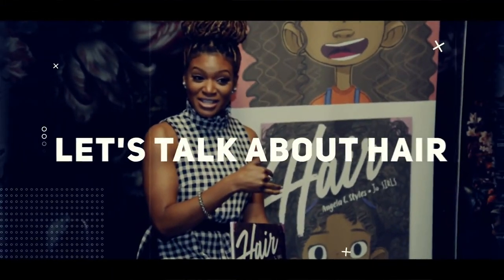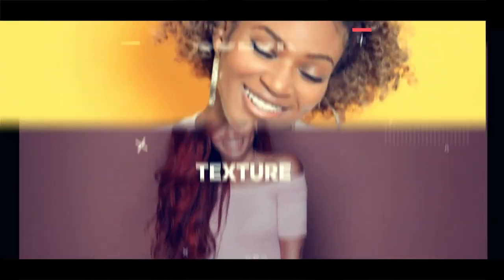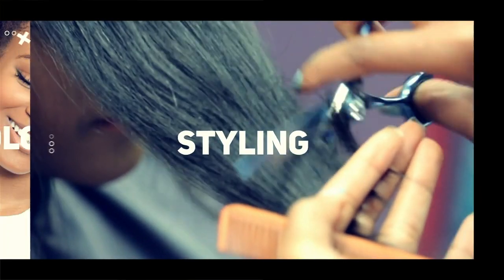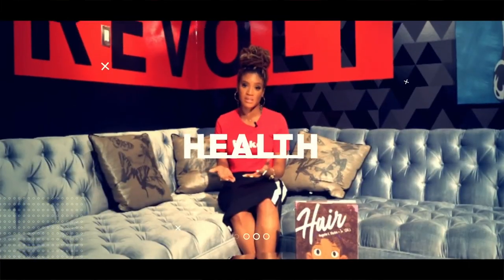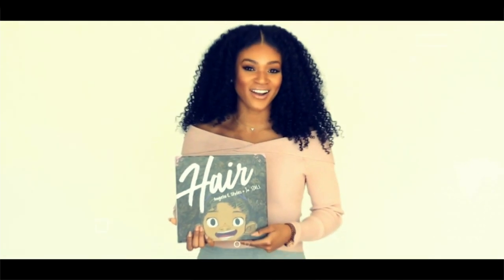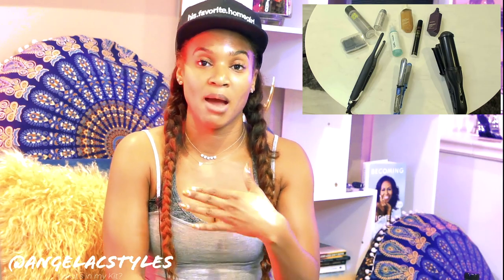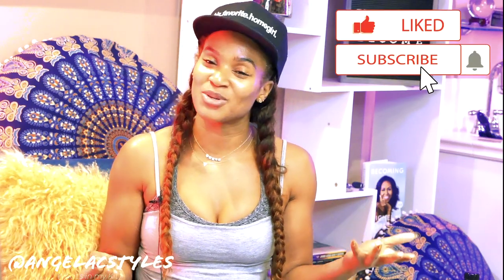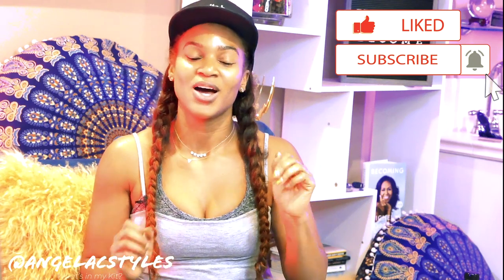Hair Styling Essentials- A few of my favorite go to products for styling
Moral of this story, when you appreciate what you have you always get more! Below are the products mentioned, please share with other hair lovers or someone who may need a good word!
2. H2 pro mini
3. Babyless Mini Prima
4.  Kevin Murphy Shimmer shine
5. Kevin Murphy Young Again
6. Restore Oil
7. Kenra Heat Block
8. KMS Dry Wax-
7. YS PArk Pins